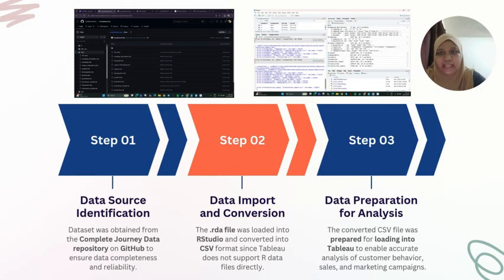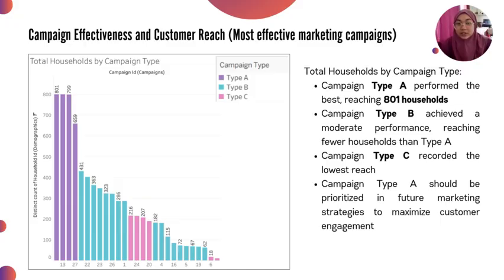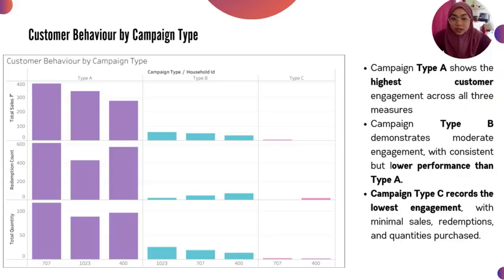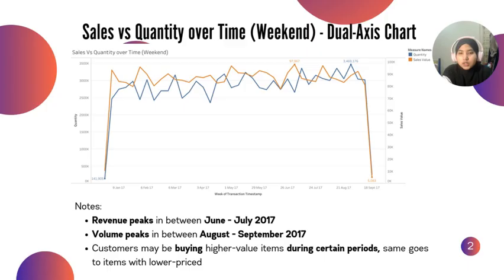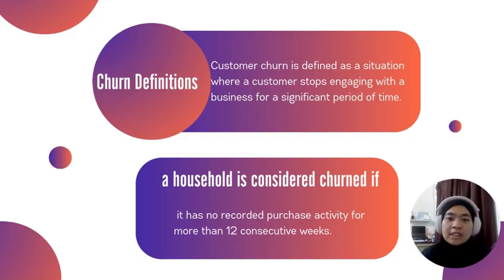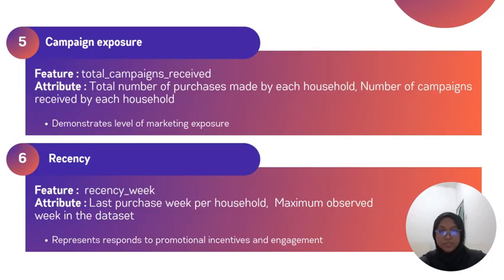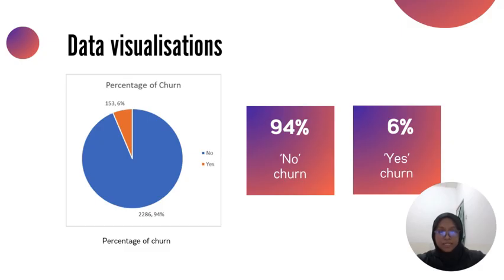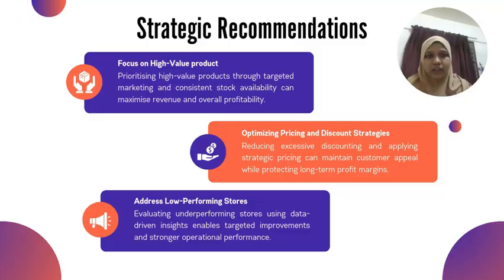Evaluating Marketing Campaign Effectiveness and Customer Behavior Using the Complete Journey Dataset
214668 - SITI ATHIRAH BINTI OTHMAN
214691 - NURIN ADNI BINTI MOHD ZARONIZAM
215673- NURUL SAIDAHTUL FATIHA BINTI SHAHARUDDIN
215331- DANISHA AZRA MOHAMAD
214527- NURUL SHAFITRI JEFFRY DIN